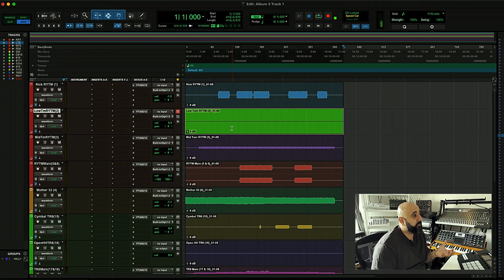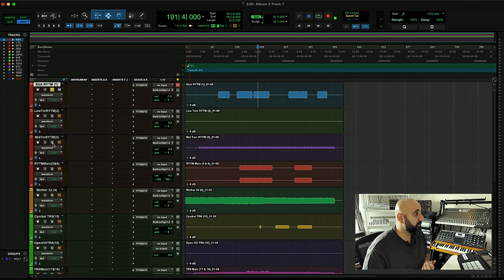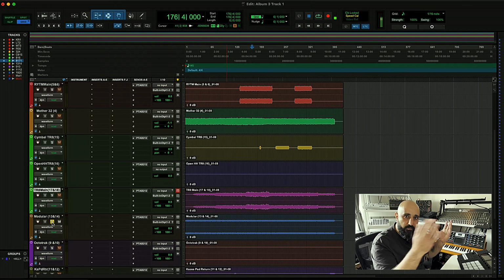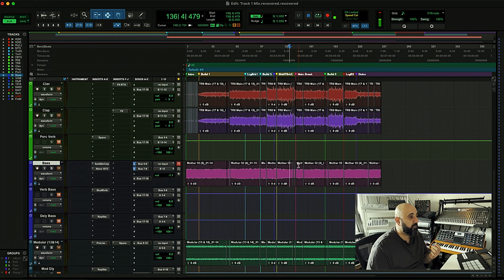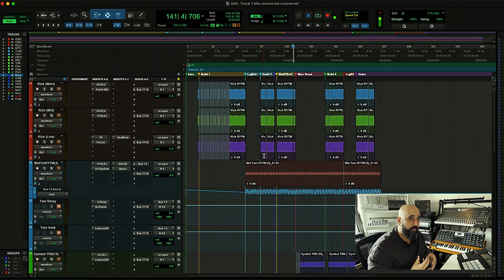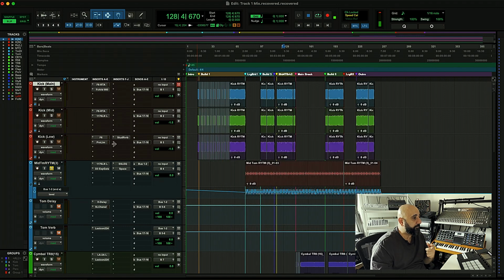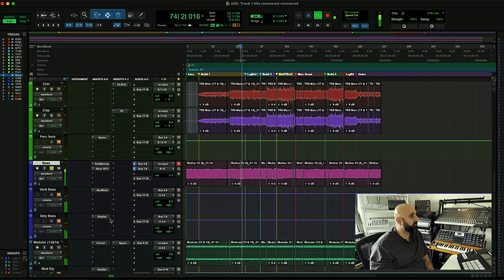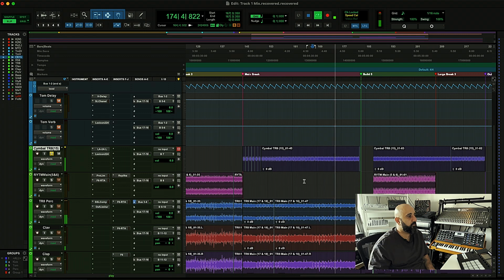Monolith: From Recording to Mixing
مرحبا!
I am Monolith. Thank you for checking out my video on how I go from
recording to a track to mixing it for release. In this video I'll be tacking you through a track I recorded
and why I choose to mix in a certain way.

To listen to my latest releases please click on the following

Melbourne based live producer Monolith has brought to us a body of work that defies direct categorisation in any one genre of electronic music. This is why we love it and wanted to just release it as is without any further explanation!

Monolith (Louay Zoghaib) is a Techno/Ambient artist who combines contemporary electronic techniques with traditional music practices. Having a formal background in audio engineering, sound design and classical composition, Louay uses his experiences to create a unique tapestry of sonic textures that appeals both, on and off the dancefloor. This is achieved through Monolith’s improvisational live approach with modular synthesizers and other electronic instrumentation.

Influenced by the melodic sound of early Techno, through to Acid Techno and minimal electronica, Monolith continually pursues new ways technology and creativity can collide to evolve his performances, sound and music. Monolith is a road trip fuelled by the romanticism of Dub Techno, the brittle sparks of minimal electronica and greased with Detroit Techno’s futuristic and melodic anatomy.